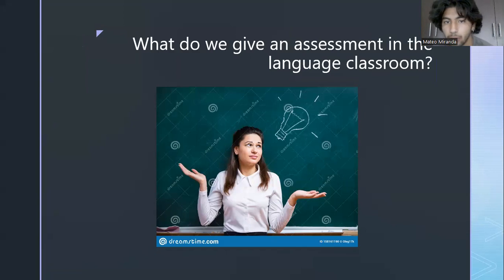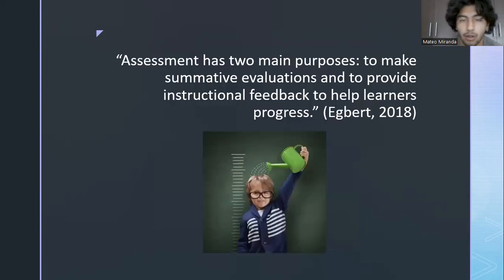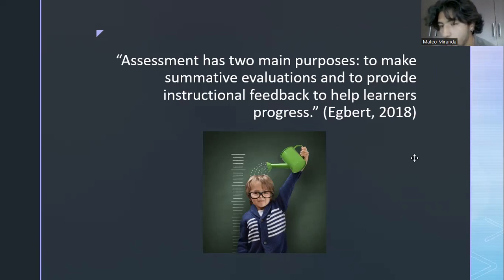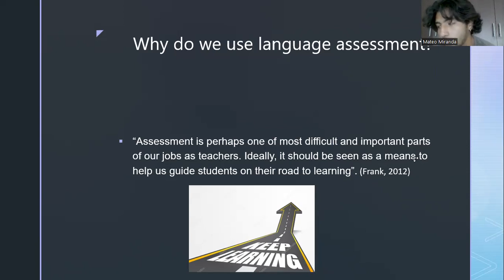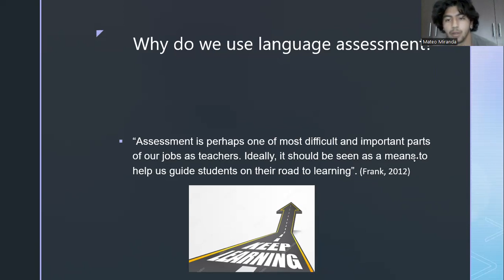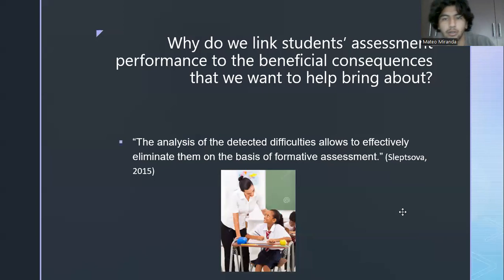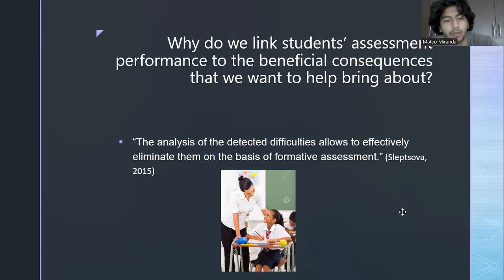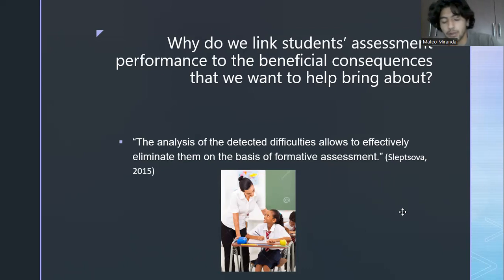Graded activity 2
Explain the reasons for using classroom-based language assessments in the EFL classroom. Make an oral presentation and record it in a video.

References
Egbert, J. (2018). Assessment in Language Learning. PRESSBOOKS.
Frank, J. (2012). The Roles of Assessment in Language Teaching. Reflections.
Sleptsova, M. V. (2015). Formative Assessment as a Component of the Future English Teacher . Canadian Center of Science and Education.